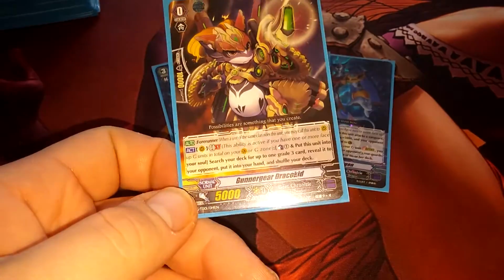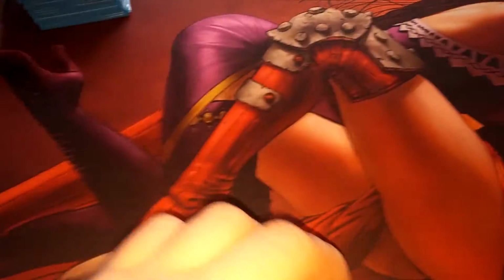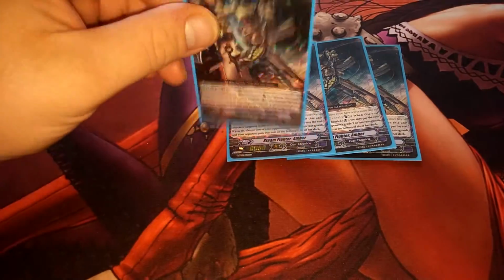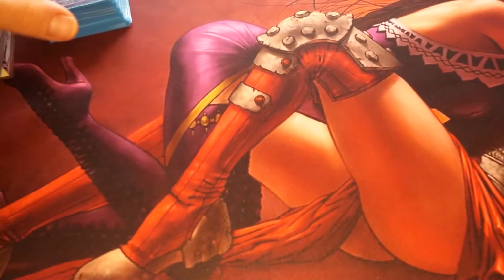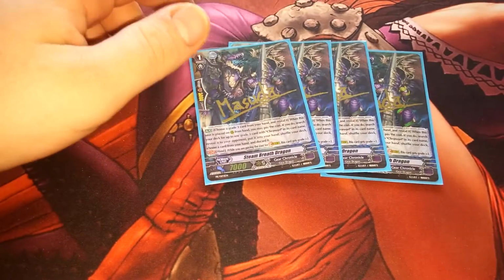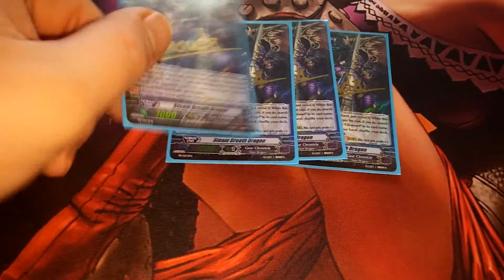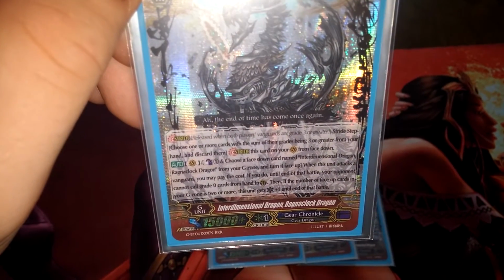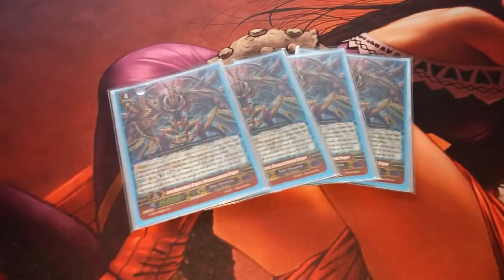Gear Chronicle Deck(1)